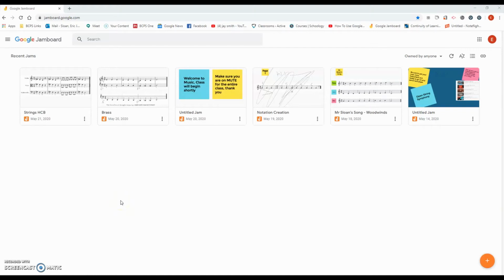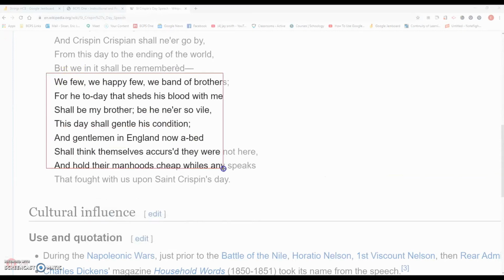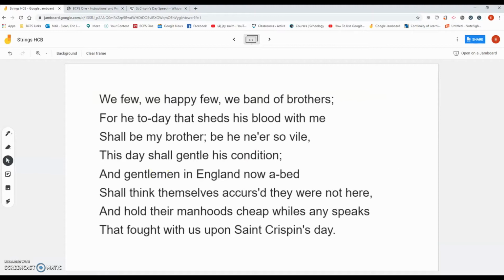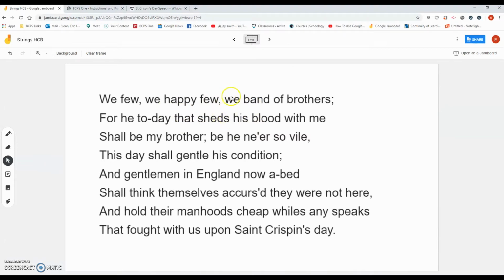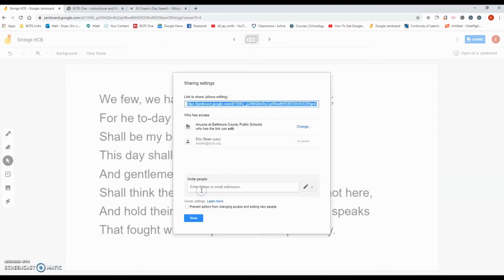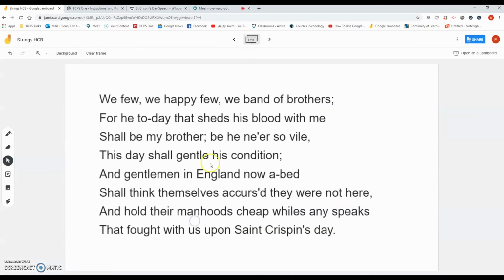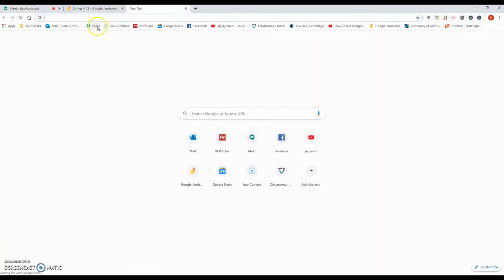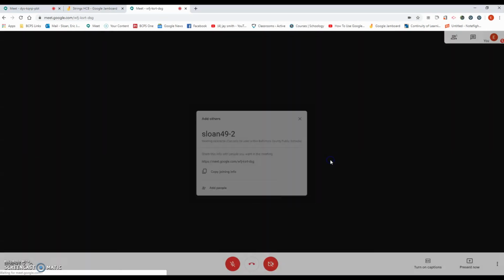Using Jamboard with Google Meet and a bonus meet strategy